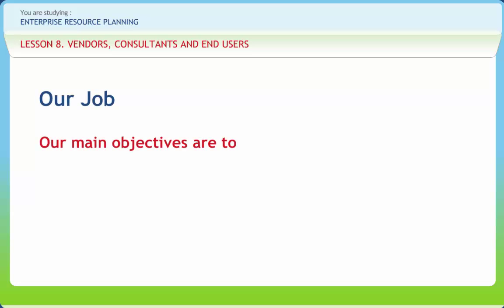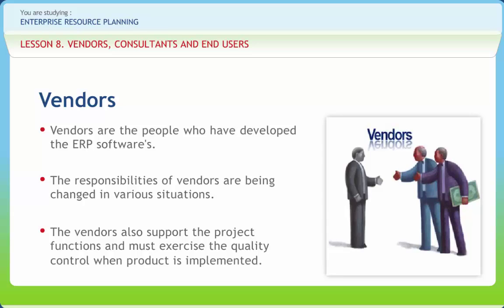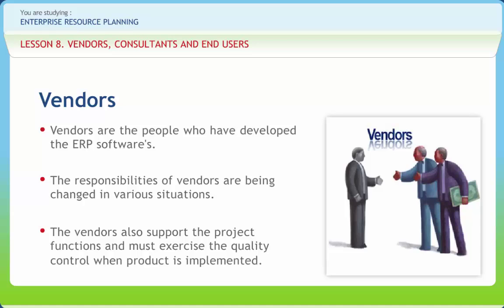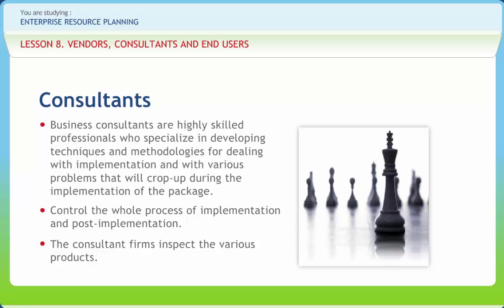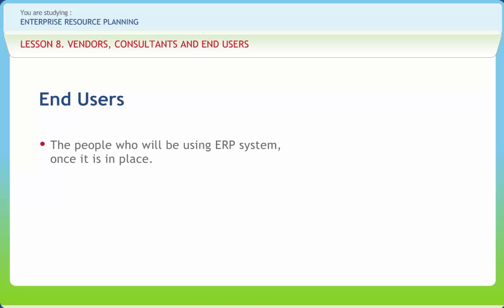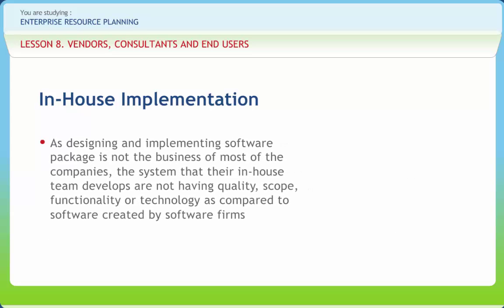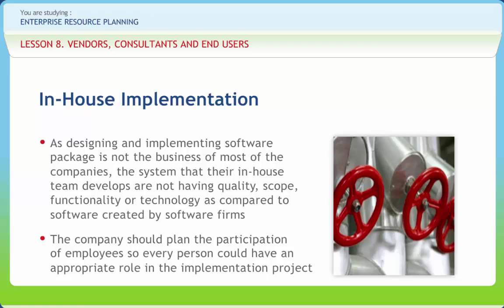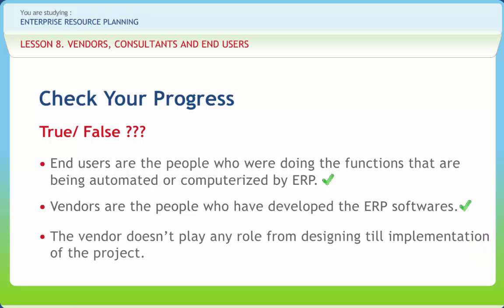Enterprise Resource Planning 08